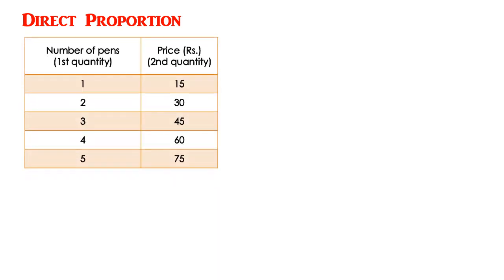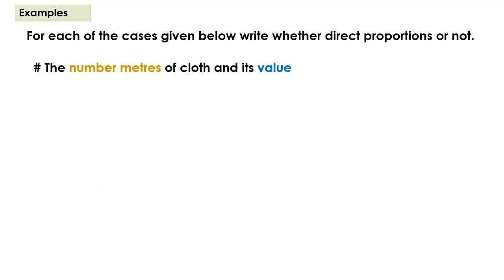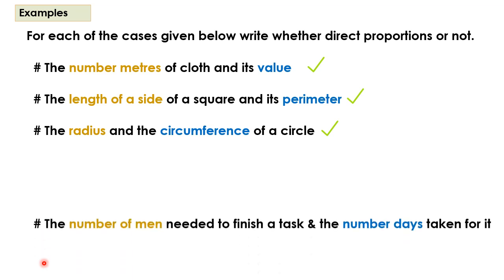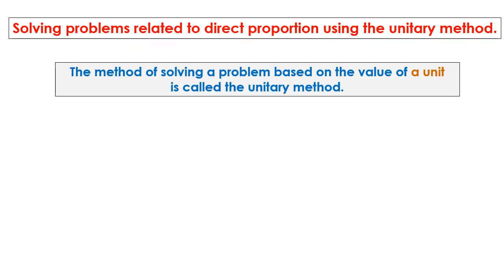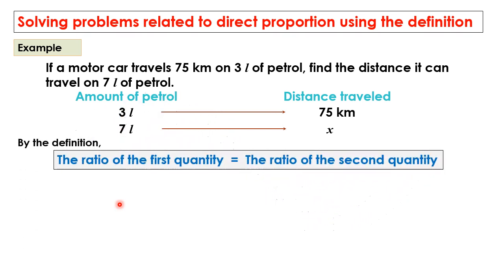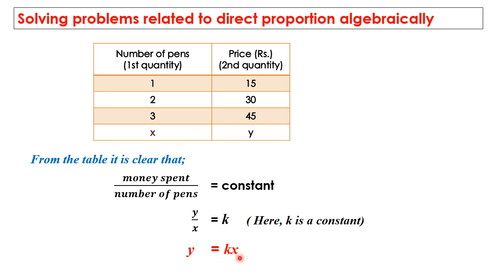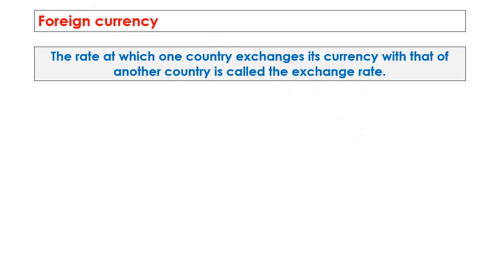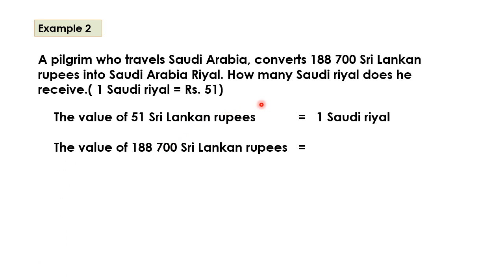Direct proportion - Grade9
By. MSM Saifur Rahman